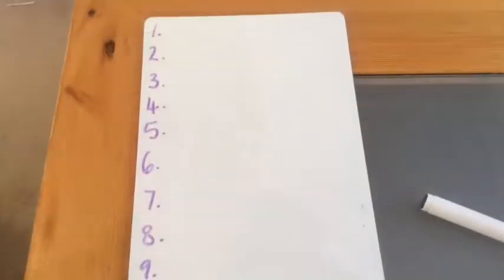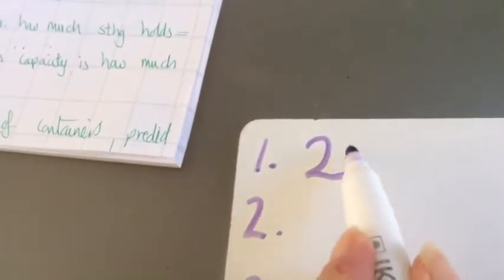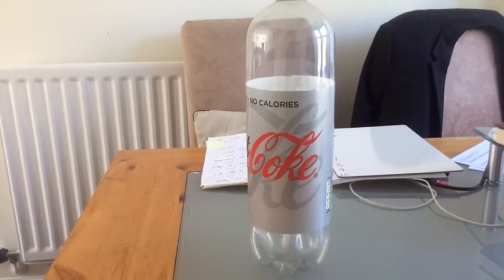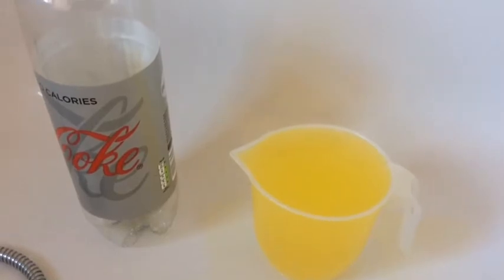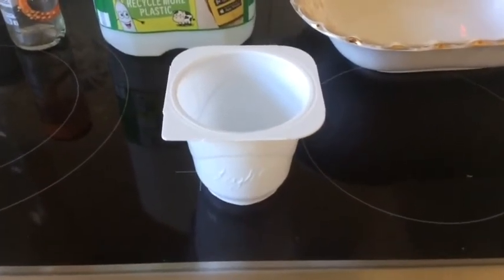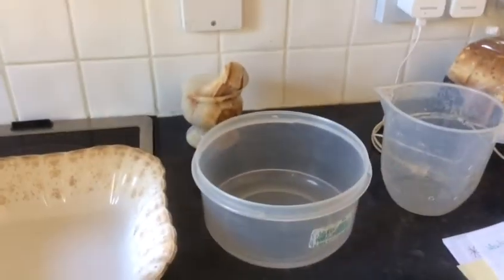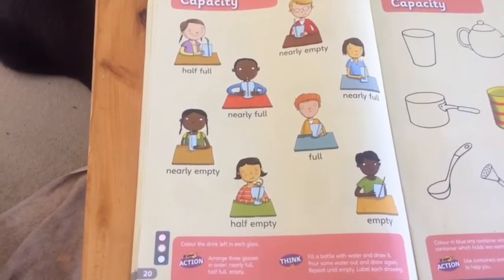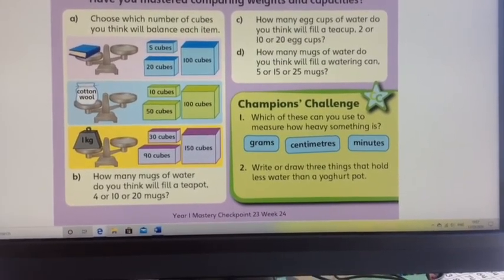Y1 week 5 lesson 1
Improve your subtraction skills with a speed challenge game.

Have fun (and get a bit wet probably!) learning about capacity.